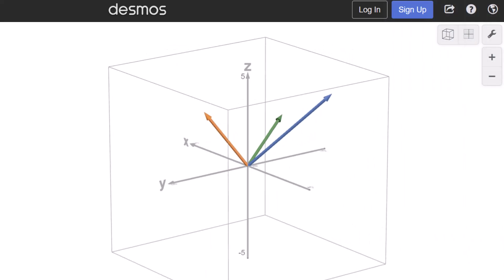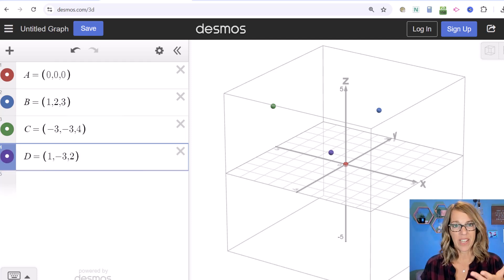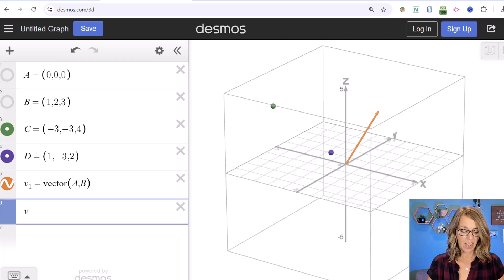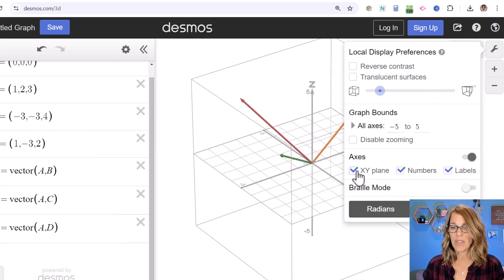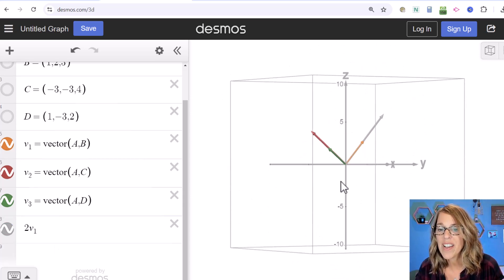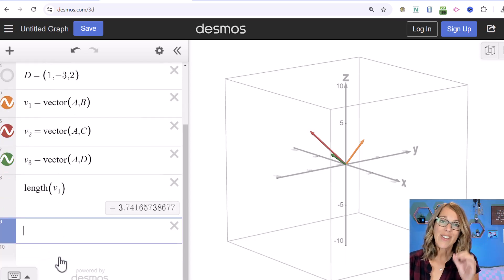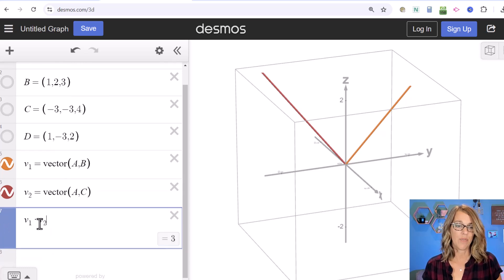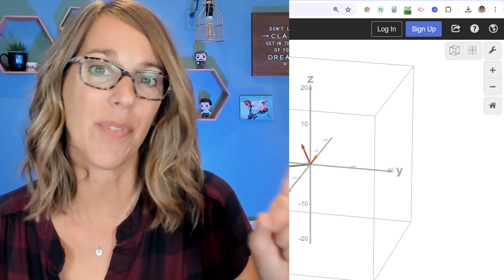The Best Way To Work With Vectors in Desmos!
In this video, we explore the key vector operations using Desmos, including vector addition, multiply vectors by scalars, compute the dot product and cross product, and find the magnitude of a vector. We demonstrate each of these operations step-by-step, providing clear explanations and visualizations to help deepen your understanding of vectors. Whether you’re a student or a teacher, Desmos can make visualizing vectors and their operations easy!

00:00 Introduction
02:11 Vector Operations
03:08 Vector Magnitude
03:41 Dot and Cross Products